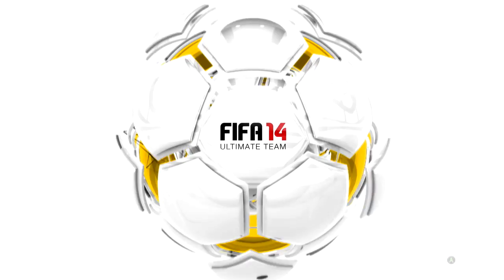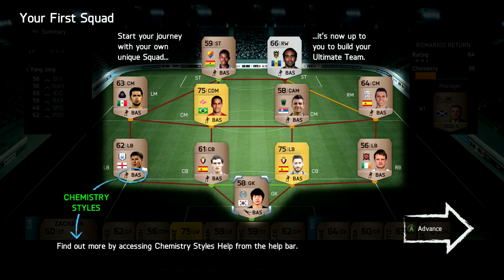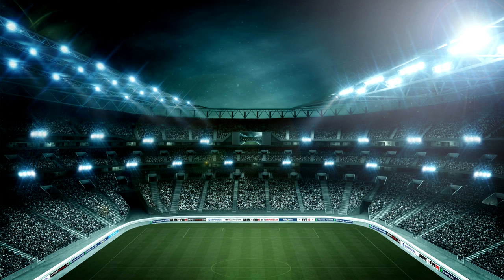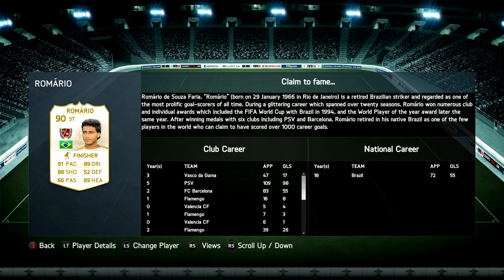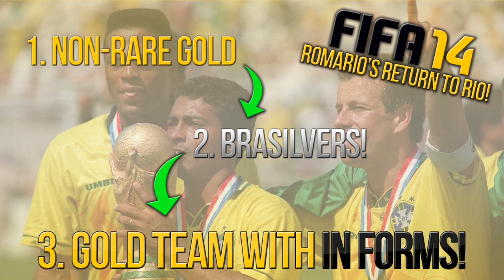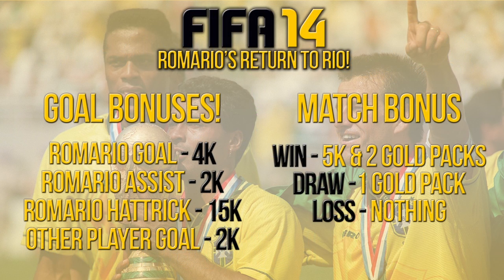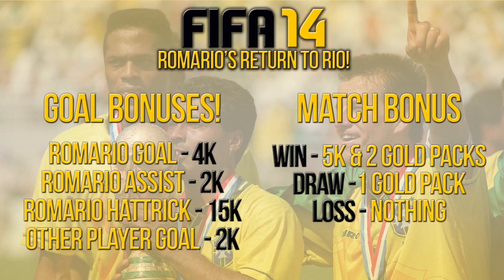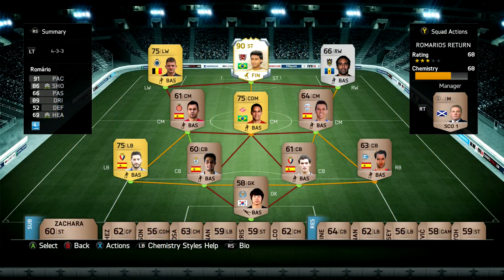Romario's Return To Rio #1 - Lets Begin! FIFA 14 Ultimate Team Road To Glory!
5,000 likes for the 1st episode?! GO HAM GUYS! :D

So this is a series where i start from scratch, but with the added bonus of having the FUT Legend card Romario! We aim to build different Brazil teams of FIFA 14 ultimate team on our road to glory! I hope you enjoy :)

FIFA 14
FIFA 14 ULTIMATE TEAM
FIFA 14 ULTIMATE TEAM SQUAD BUILDER
FIFA 14 LEGENDS
FIFA 14